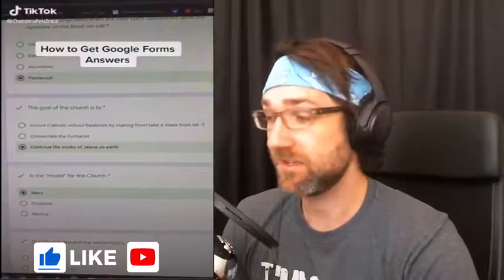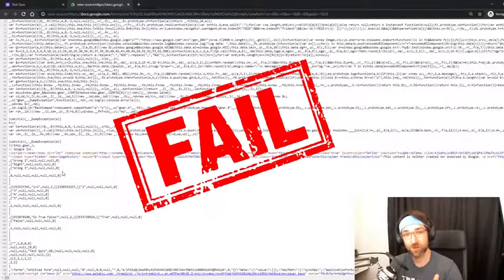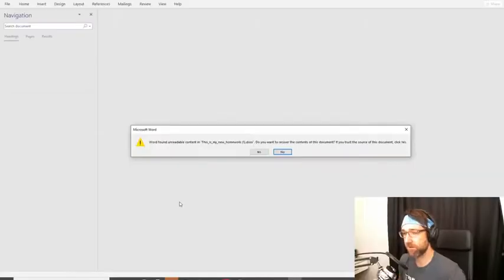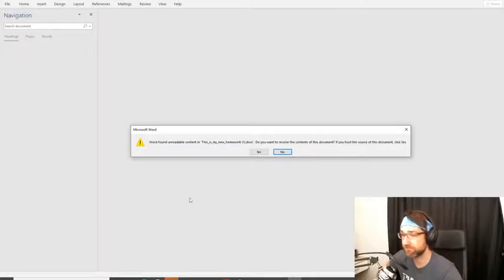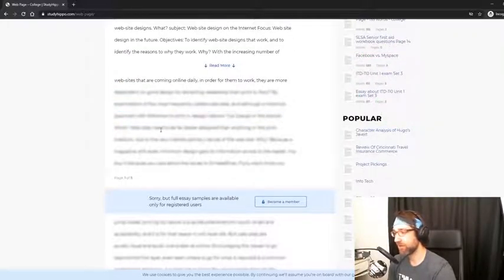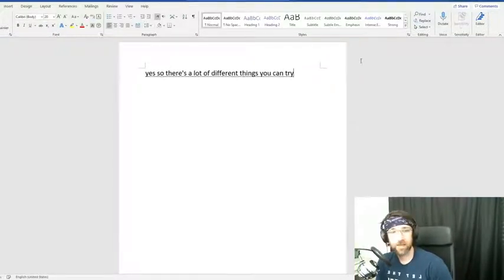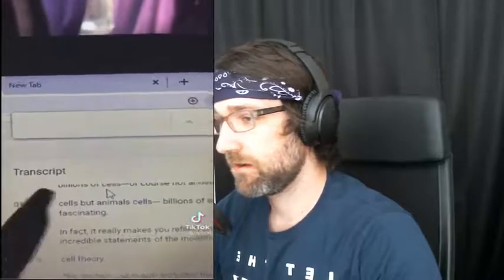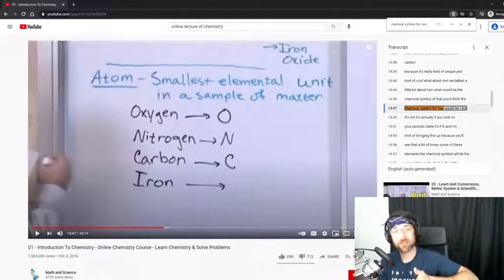School Life hacks on TikTok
It's a Fanpage Youtube Channel.

Obviously It's a JOKE.